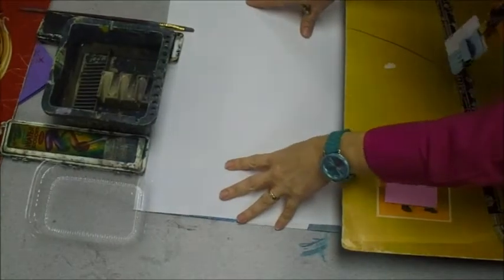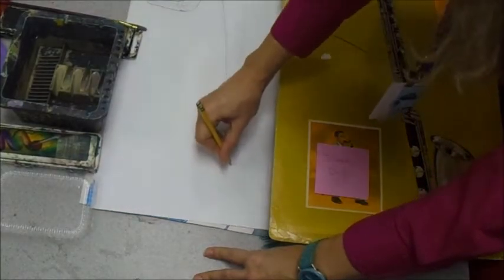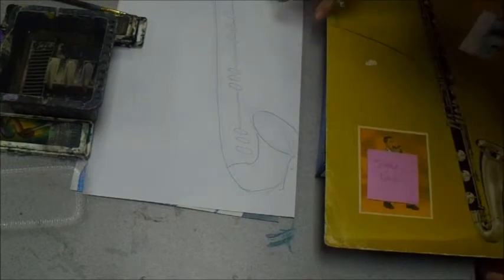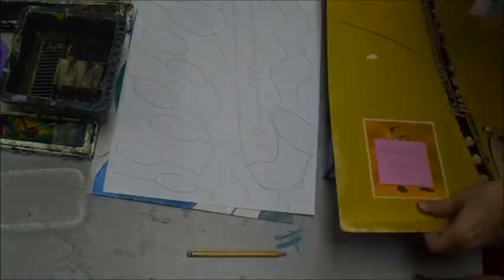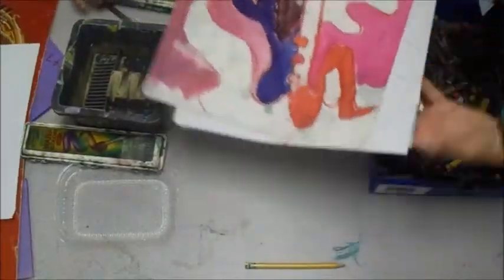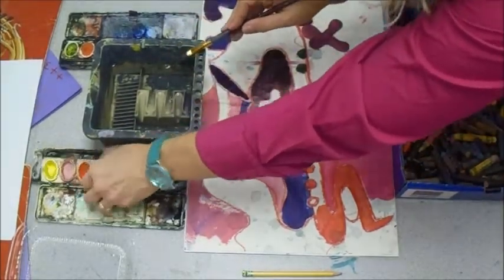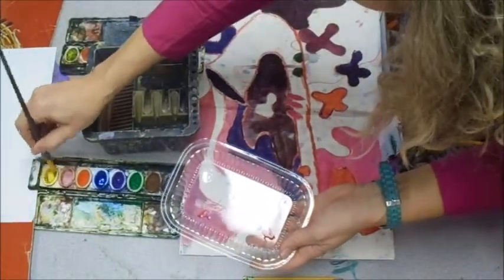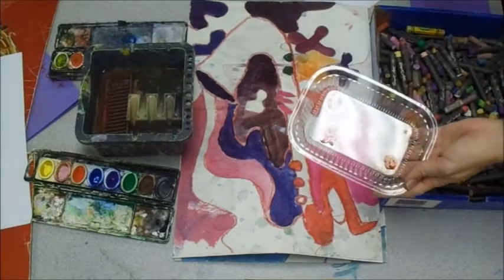Musical Art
You will need coloring tools that can mix and a piece of paper.